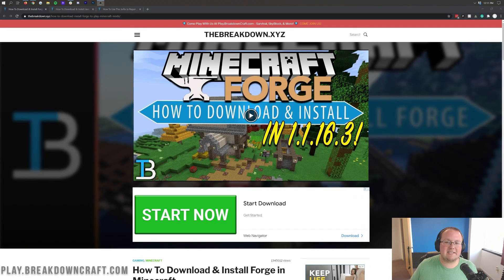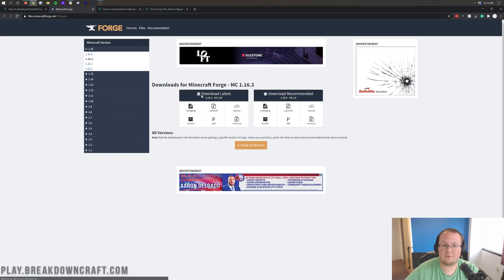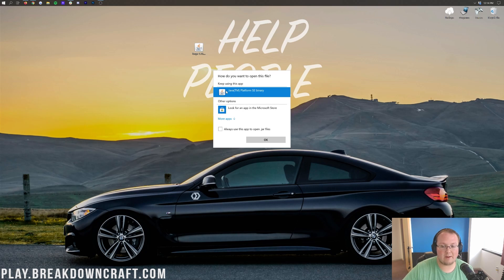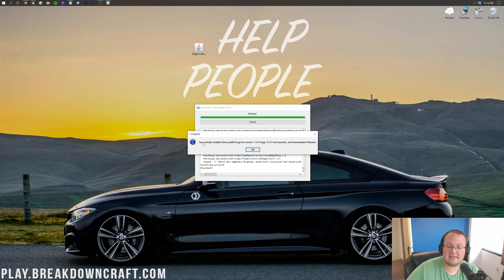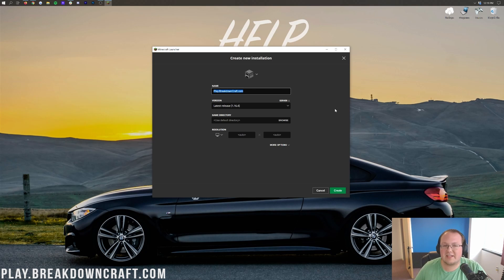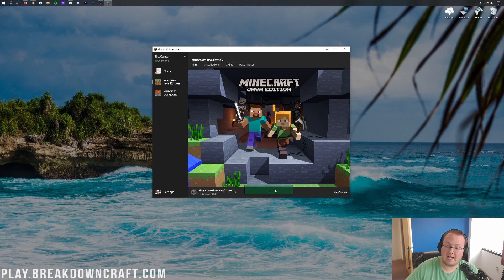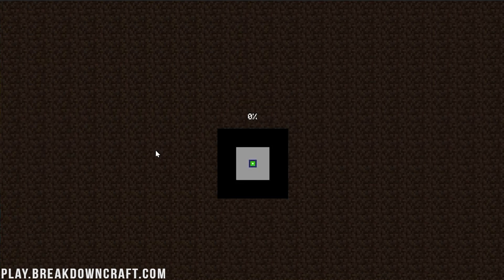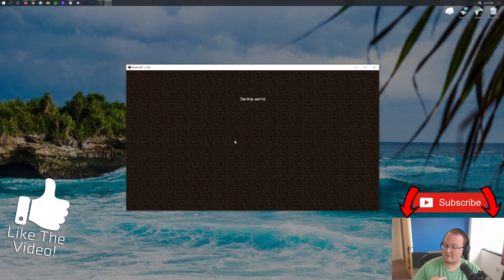How To Download & Install Forge in Minecraft 1.16.4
How can you download and install Forge in Minecraft 1.16.4? Well, in this video, we show you exactly how to install Forge in order for you to start playing Minecraft 1.16.4 with mods. From where to download forge for Minecraft 1.16.4 from to how to get Forge 1.16.4 setup in Minecraft, this video covers everything that you need to know about downloading, installing, and setting up Forge for Minecraft 1.16.4!

Install Mods!: COMING SOON!

About this video: In this video, we will show you exactly how to download and install Forge for Minecraft 1.16.4. What is Minecraft Forge 1.16.4? Well, it is a mod loader that allows you to add all kinds of different fun and awesome mods to Minecraft. Without Minecraft Forge, mods mods wouldn’t work at all when it comes to Minecraft. That is why it is super important and to understand exactly how to get Forge 1.16.4 downloaded and installed. So, without anymore more delay, let’s go ahead and jump right on into it!

To get started, we will need to learn how to download Forge for Minecraft 1.16.4. You can find the download link for Forge in the description above. When you click this link, it will take you to Forge’s official download page. Here, you want to make sure 1.16.4 is selected. If it isn’t, click 1.16 and the 1.16.4 in the right-hand sidebar. You will the see a download recommended and download latest section. Click on ‘Installer’ under download latest.

You will then be taken off to AdFocus. Do not click ANYTHING on this page whatsoever except the red ‘Skip’ button that will appear in the top right after 7 seconds. Once you click the red skip button, Forge will begin downloading. You will need to keep/save the file depending on your browser. As long as the file that is downloading has ‘Forge 1.16.4’ in it, you are safe to keep the file.

After you have Forge downloaded, it is time to learn how to install Forge for Minecraft 1.16.4. As long as you have the correct version of Java, link in the description above if you don’t, you will be able to install Forge without any problems. Just right-click on the Forge file you downloaded, select ‘open with’. Then, click on ‘Java’, and click ‘okay’. The Forge 1.16.4 installer will then open. Click ‘install client’, and click ‘okay’. Minecraft Forge will now install for 1.16.4! This installation process may take a while, but eventually, a pop-up will appear that says ‘Congratulations! Forge for Minecraft 1.16.4 has successfully installed’.

You aren’t complete done getting Forge for Minecraft 1.16.4 though. You still need to make sure you are opening up the correct Forge version of Minecraft. To do this, open up the Minecraft launcher, click the little arrow next to the Play button, and select ‘forge’. If you have a Forge server version here, awesome. You are done.

If you don’t have a Forge version though, or if your Forge version is for a different Minecraft version, you will want to click the ‘Installations’ tab at the top of the Minecraft launcher. Click the + new button, and a pop-up box will appear. You can name this whatever you want, but the important part is click on the versions drop down box. Here, you will want to find the Forge version of Minecraft 1.16.4. Click that, and save the profile. You will see your newly created profile on the Installations tab. Hover over it and click the green Play button that appears on the right.

Congratulations! You now know how to download and install Forge in Minecraft 1.16.4. If you have any questions about getting Forge for Minecraft 1.16.4, be sure to let us know in the comment section below. If we did, however, help you add Forge to Minecraft 1.16.4, please consider giving this video a thumbs up and be sure to subscribe to the channel if you haven’t already. It really helps us out, and it means a ton to me. Thank you very, very much in advance!